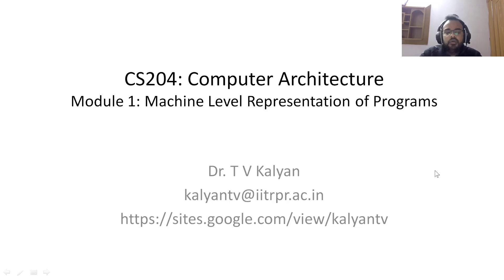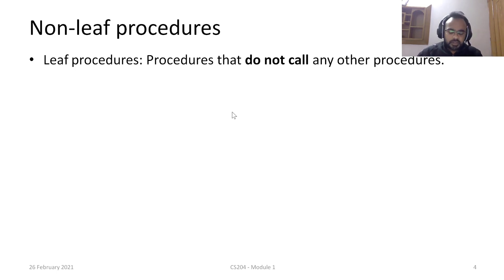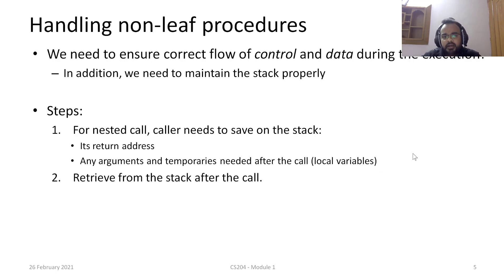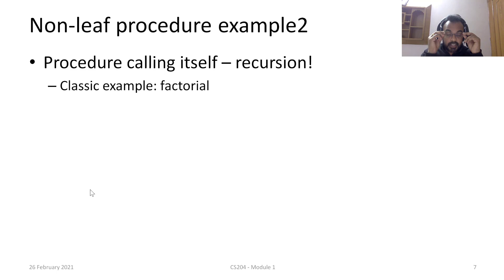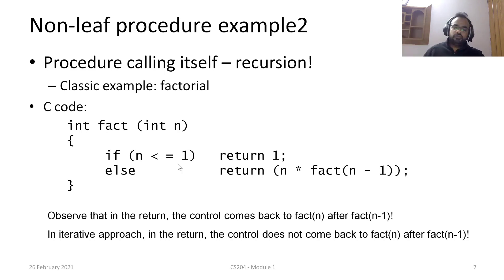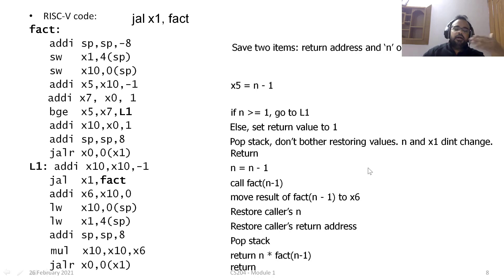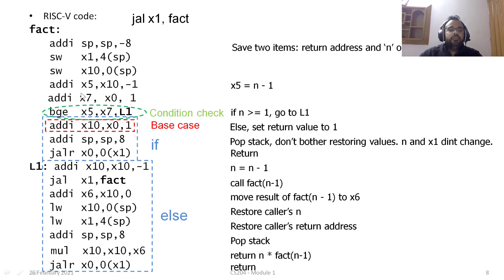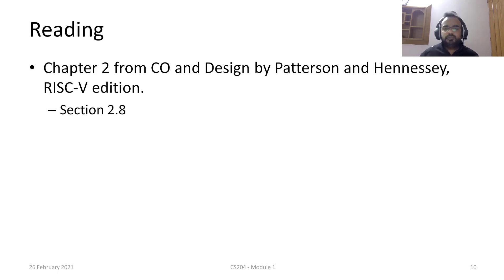CA:M1:Lec8: ISA Part 7 - Stack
Dear students,
In this lecture we continue discussion about usage of Stack to realize non-leaf procedures.